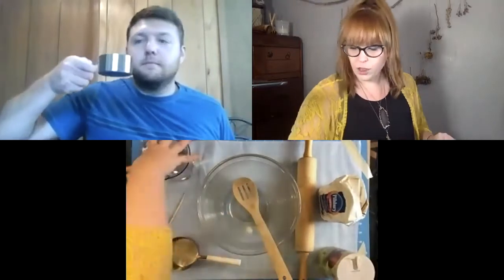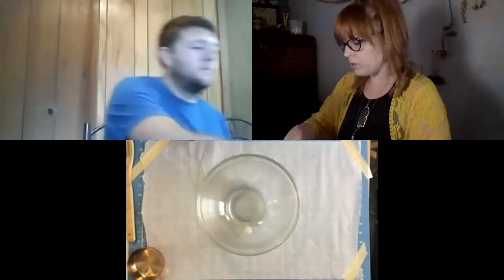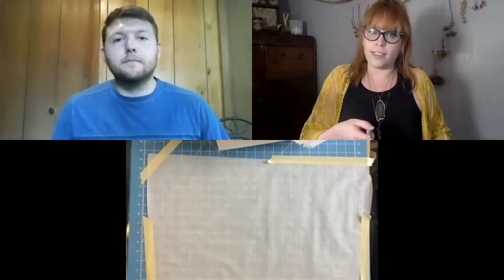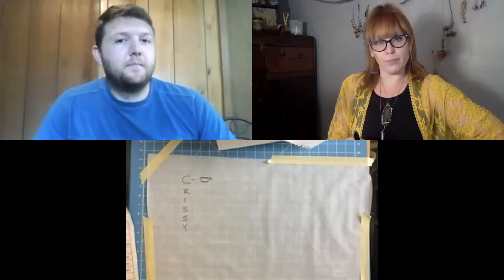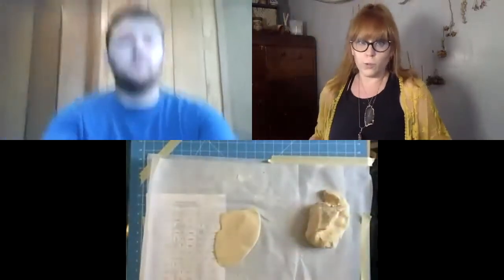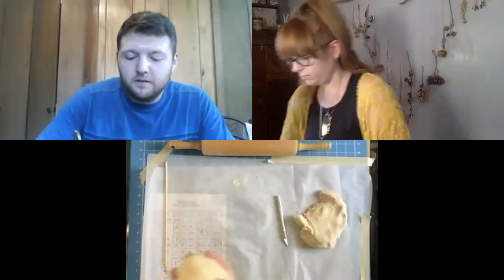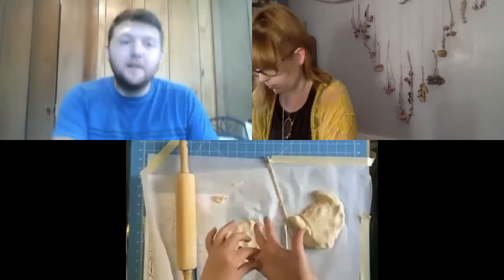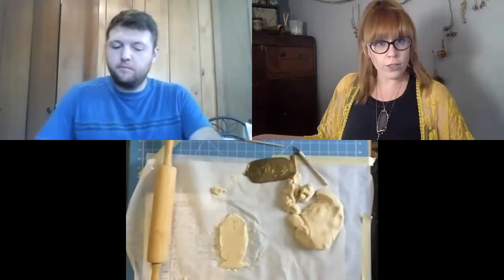DIY Hieroglyphic Cartouche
Start your week off with some time traveling all the way back to Ancient Egypt! Make your own artifact by using salt dough to create a cartouche, then carve it with the hieroglyphs that spell your name. and The Royal Ontario Museum for the cool translation worksheets you can download